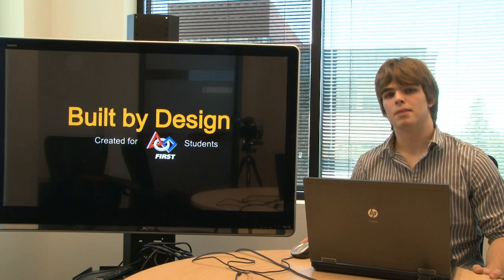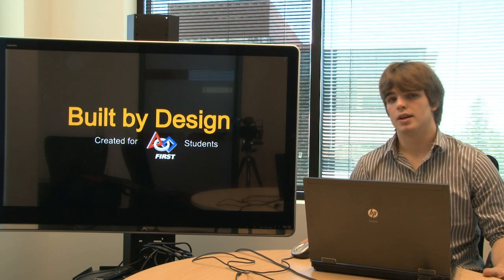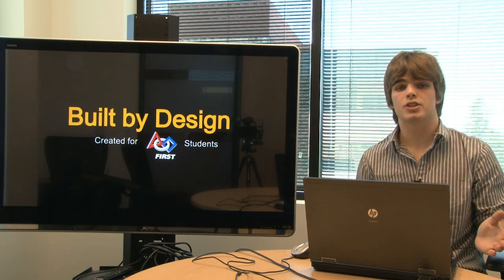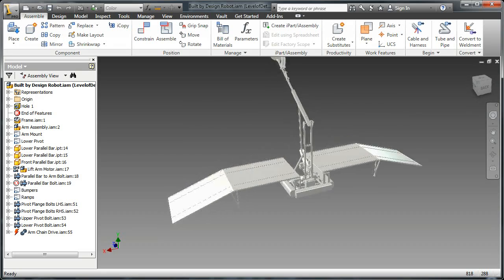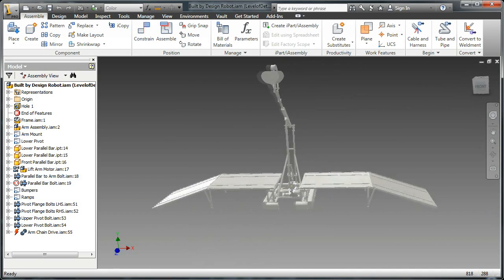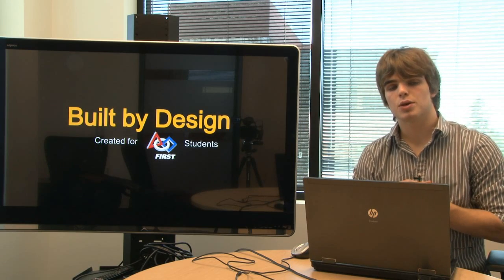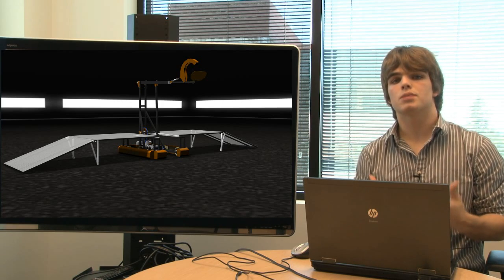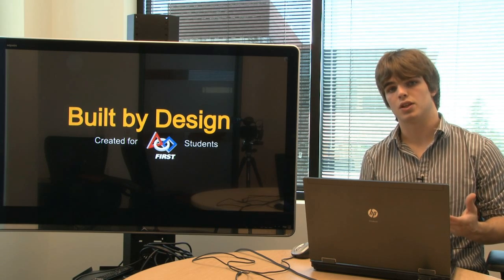Check In Two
Welcome to Built by Design, a series of videos created to teach FIRST students how to effectively use Autodesk Inventor. Created by FIRST students, this series is meant to help teams improve the efficiency, completion speed, and accuracy of their designs. This video covers the progress we've made in Chapter Two, and shows off the robot's progress so far.